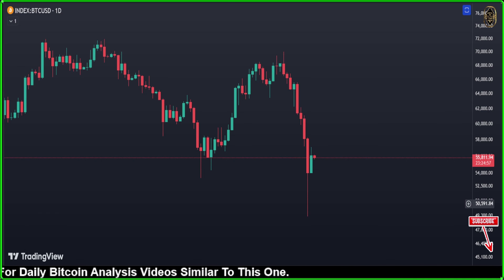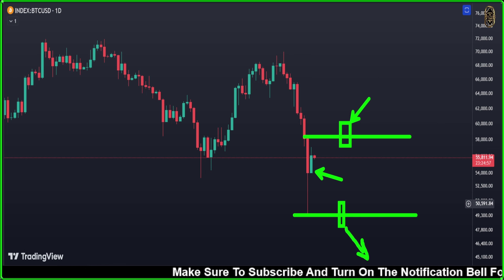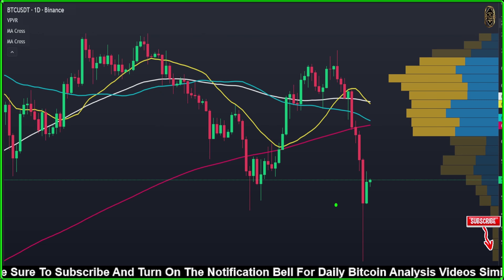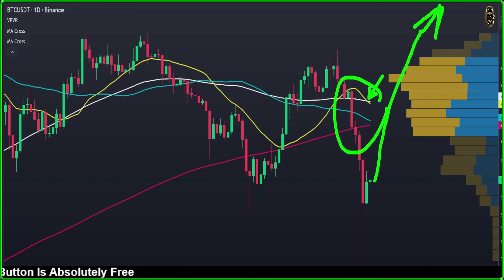BITCOIN : Shocking Chart Reveals the Next Big Market Move ⛔️ BTC News Today & BTC Price Prediction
🚀 BITCOIN : Shocking Chart Reveals the Next Big Market Move ⛔️ Bitcoin News Today now & Bitcoin Price Prediction (BTC & ETH) 🚀
This is Crypto Predictions Today & cryptocurrencynews Bitcoin price prediction and Bitcoin news today and Bitcoin technical analysis today
THIS IS BITCOIN PRICE PREDICTION 2024 // BITCOIN NEWS TODAY
Bitcoin Price Prediction for 2024: Will Bitcoin Crash Again?
This is a bitcoin price prediction video and bitcoin news today, so in this tutorial I'm going to show you the bitcoin technical analysis today to get a clear picture on bitcoin price prediction 2023 or btc bitcoin price prediction so if you want to know what is bitcoin prediction you should watch this video.
cuz bitcoin or btc is the major cryptocurrency and when you know the bitcoin news or btc news and you need to know what btc price doing in the market so like that you will be knowing exactly the move of btc today and you going to know all the crypto news or crypto news today
 because the bitcoin price or what is bitcoin price today or what is bitcoin price analysis you will have a major crypto news today and latest bitcoin btc price so this btc price prediction or bitcoin today or btc prediction will show you what the bitcoin btc price prediction and all that with me Thomas Boleto

✅  my complete full course for start investing in Cryptocurrency 👇
✅ Here its the binance link and if you register from this link you will get 10% fees discount

✅ if you want to join FREE our telegram & Discord where we give FREE Signals from here 👇

✅ should you buy bitcoin now or sell it or what to do in this down trend watch this !!! 👇

{{{ Chapters }}}
00:00 Daily Bitcoin price Prediction
04:26 Bitcoin ETF inflows vs outflows
06:41 Cryptocurrency News
08:00 btc 12 hour chart
09:11 Ethereum price prediction
10:50 Bitcoin 4 Hour Chart
13:02 Bitcoin 30 Minute Forecast

crypto currencies prices
eu digital currency
cryptocurrency and accounting
official cryptocurrency
cryptocurrency digital marketing
crypto invest now
buy and sell digital currency
digital pound foundation ripple
verified investing crypto
coindesk price
reddit cryptocurrency
reddit crypto
reddit crypto currencies